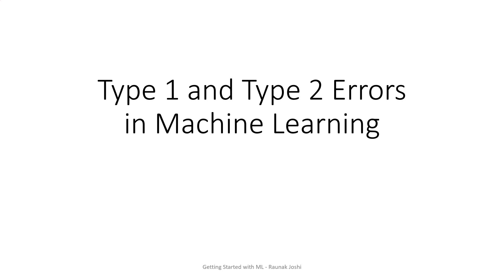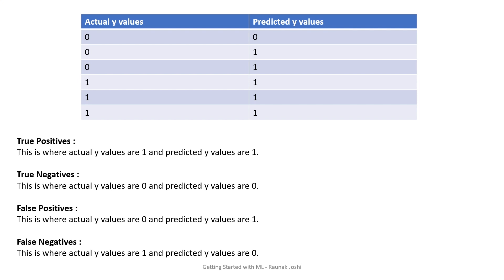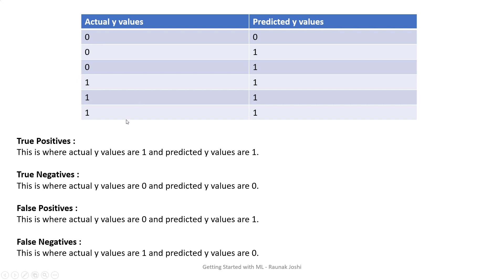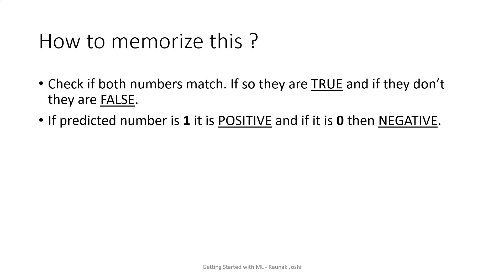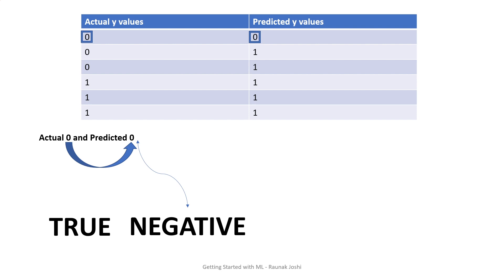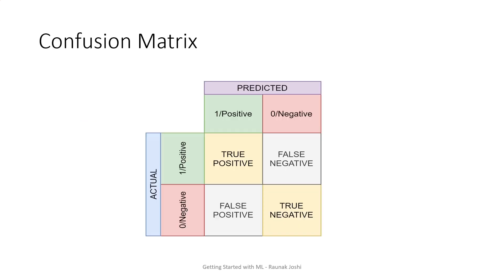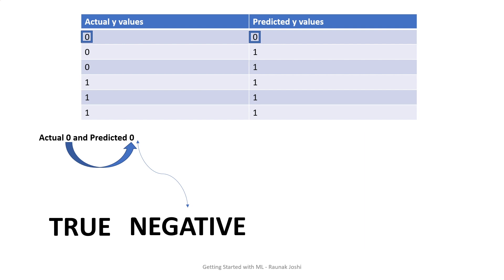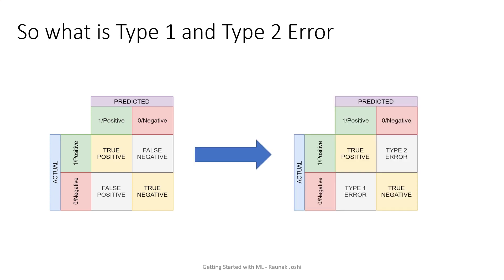Type I and Type II Error in Machine Learning | Getting Started with ML | Part 25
This is 25th tutorial in "Getting Started with Machine Learning" playlist.